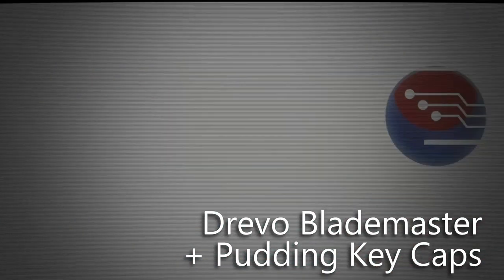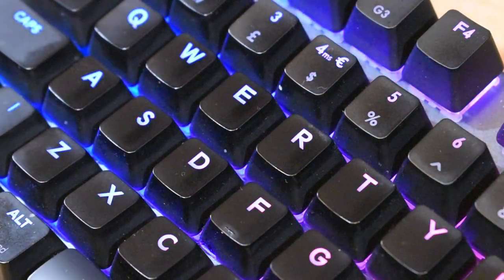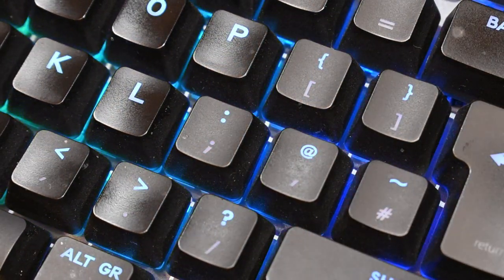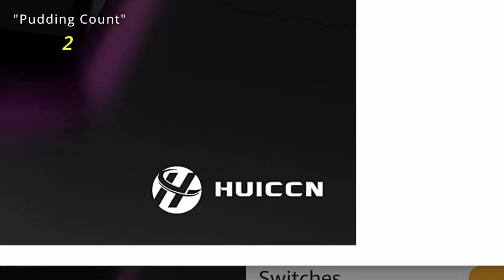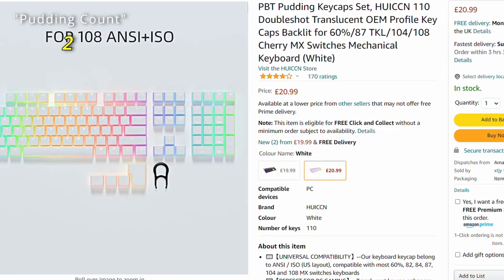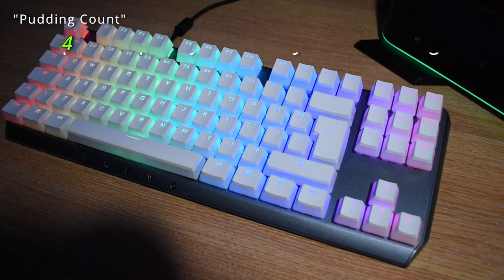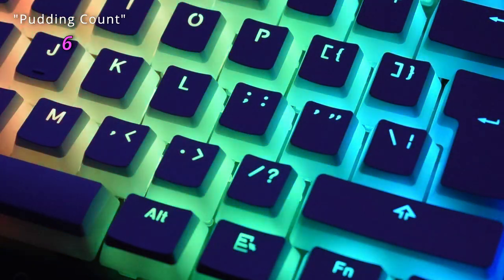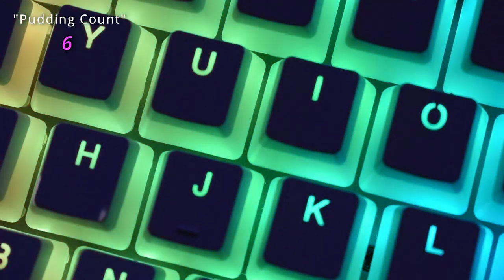PBT Pudding Caps - Sad you can't buy a GPU? Buy these instead.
Ever wanted to hear a Scottish person say "Pudding" an awkward ammount of time? Got you covered.

Sad that PC component prices are ridiculous? Try these and put a smile on your face.

Today we are talking about key caps. or more precisely PUDDING CAPS.. filled with diffuse RGB goodness.

- Check out PUDDING CAPS in your region.

Quite Hungry now.